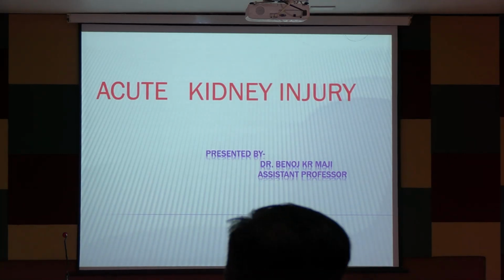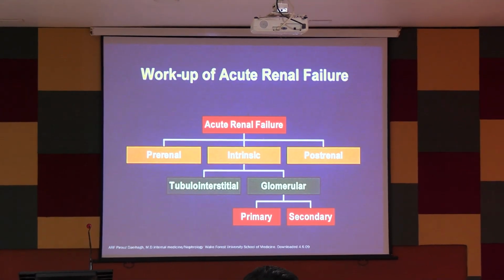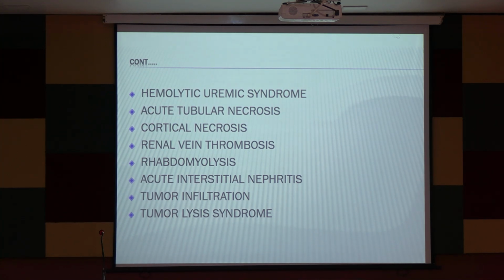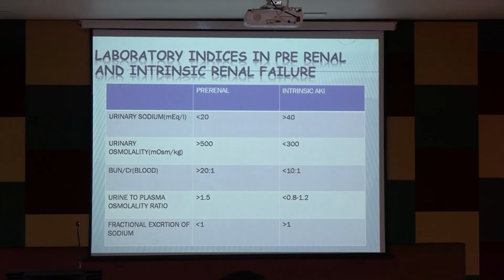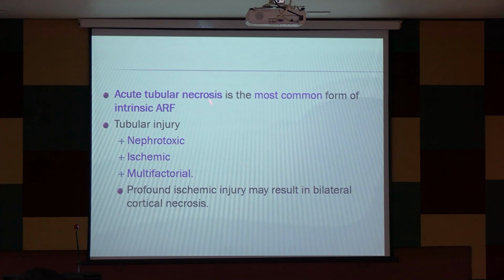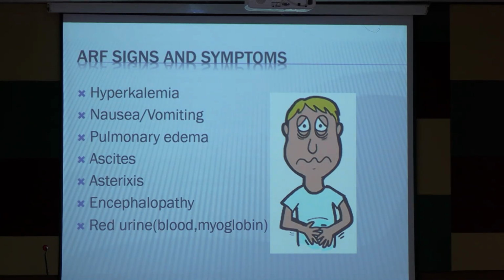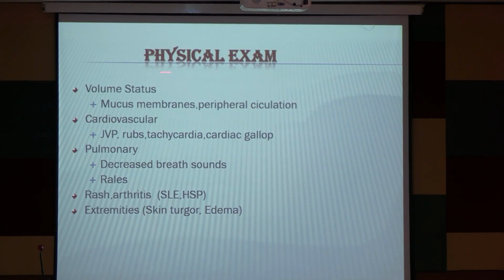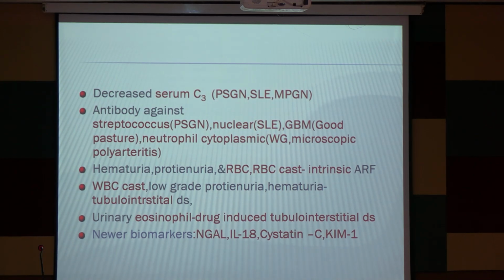Lecture on acute kidney injury (AKI) | MBBS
This video is a lecture on acute kidney injury (AKI) as part of the MBBS course at Santiniketan Medical College & Hospital. The video covers the basics of AKI, including its definition, causes, diagnosis, and management.

The definition of AKI is a sudden deterioration in renal function that results in the inability of the kidneys to maintain fluid and electrolyte homeostasis.
The causes of AKI can be pre-renal, renal, or post-renal.
The diagnosis of AKI is based on a combination of clinical features, laboratory tests, and imaging studies.
The management of AKI includes supportive care, dialysis, and treatment of the underlying cause.
The video is a valuable resource for medical students and healthcare professionals who want to learn more about AKI. It is also a helpful resource for patients who are at risk for or have been diagnosed with AKI.

(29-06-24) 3rd YEAR MBBS CLASS (21-22 SESSION)